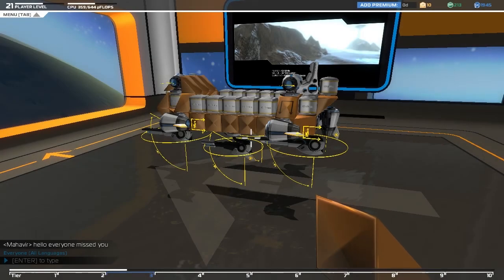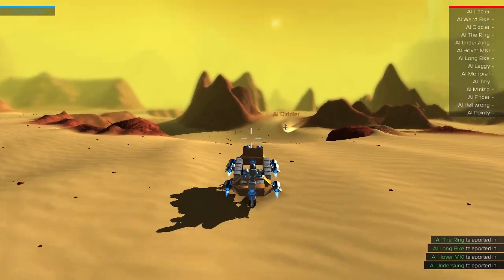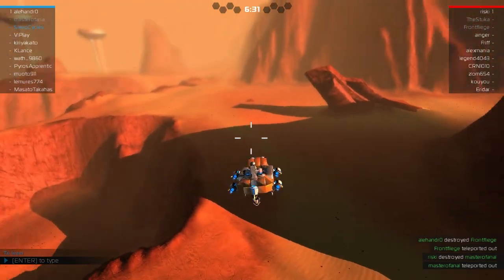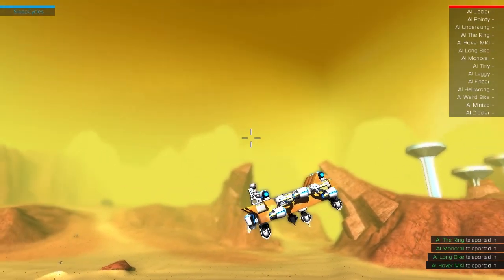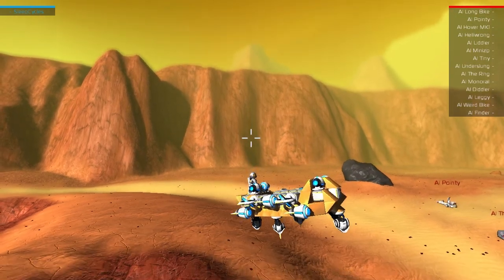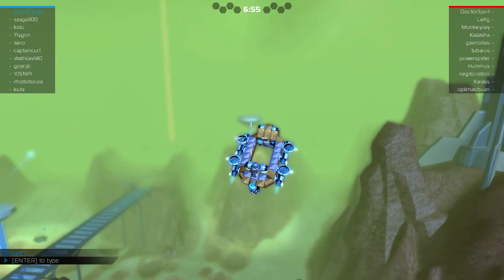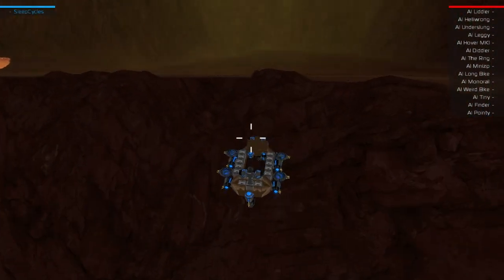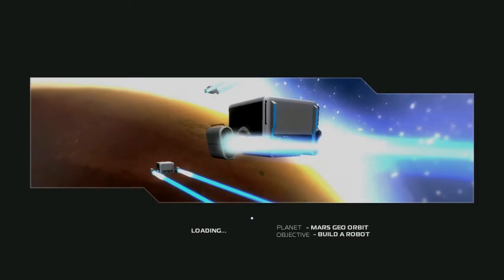Tom plays Robocraft (PC) - Episode 15